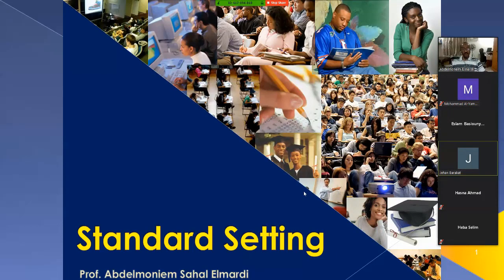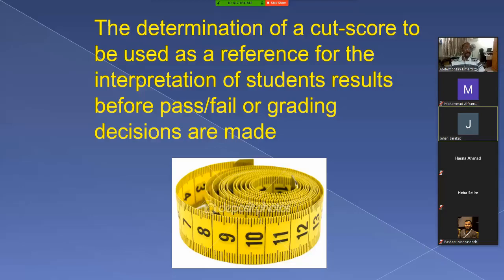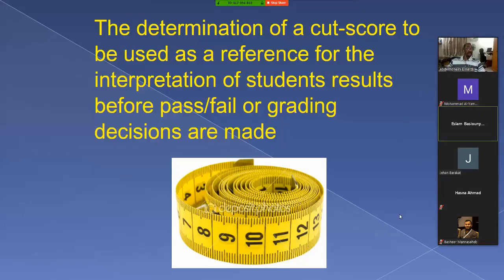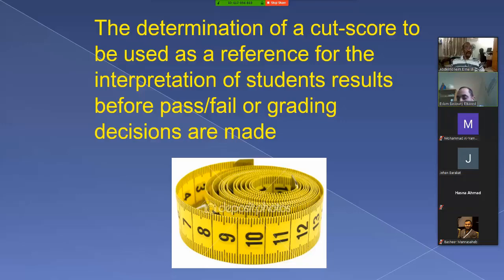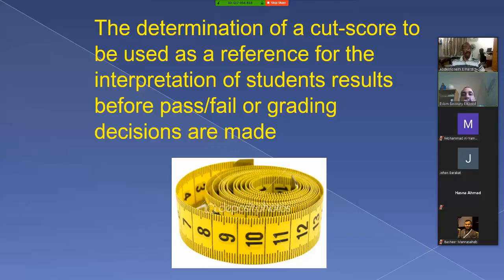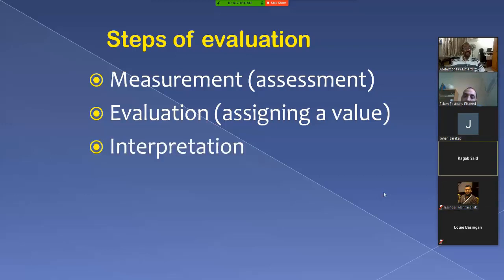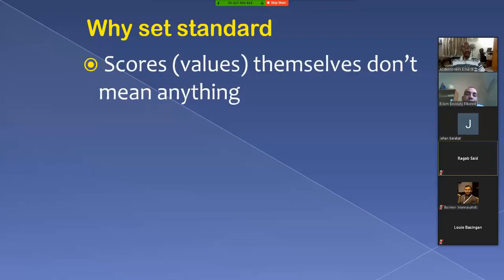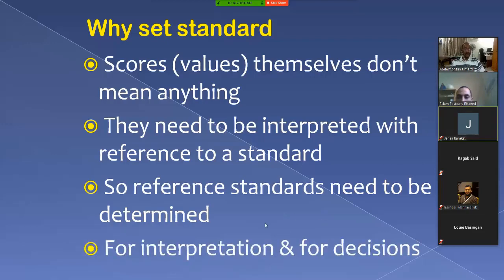standard setting 1